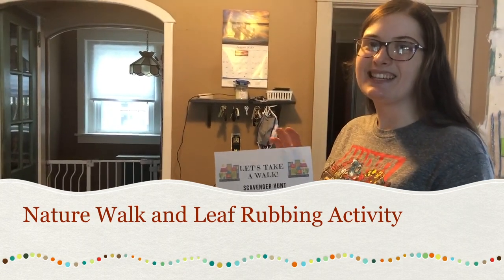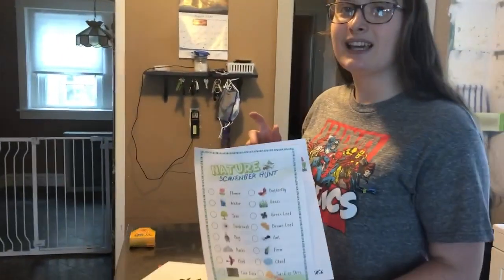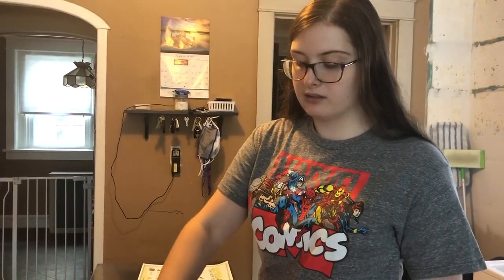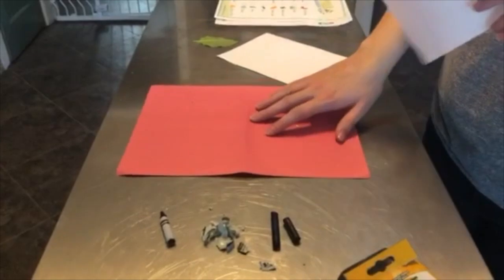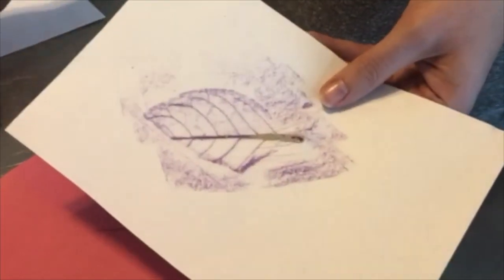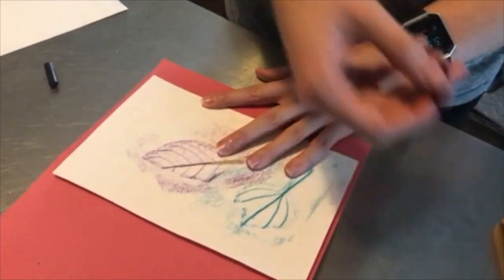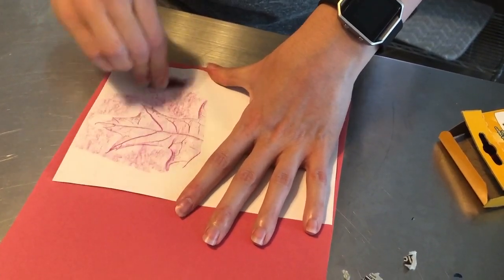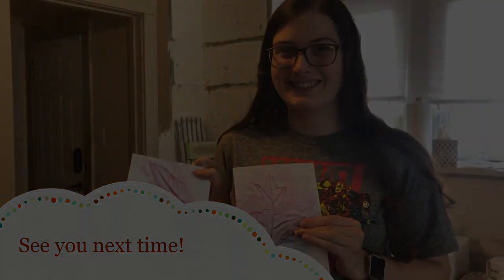Nature Walk and Leaf Craft!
Make a leaf rubbing craft with Miss Ainsley!

MATERIALS
- leaves
- dark colored crayons
- printer paper
- 1 piece of construction paper

DIRECTIONS
1. Gather your materials and remove the wrapping from your crayons.
2. Lay your leaf on the construction paper, with the veins facing you.
3. Place your printer paper on top of the leaf.
4. While holding the paper in place, rub over your leaf with a crayon. This can be done hand-over-hand with your child.
5. Watch the leaf magically appear on your paper!
6. Continue for all leaves.

TIPS
* Dark colored crayons show up best.
* Sturdy paper (like printer paper) is best for this activity.
* Hold the paper securely while you create your leaf rubbing.